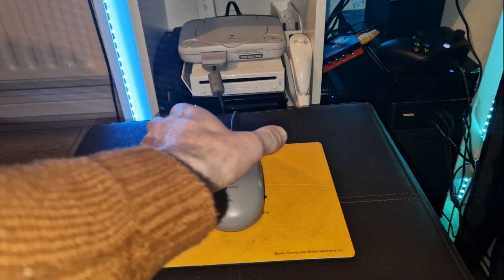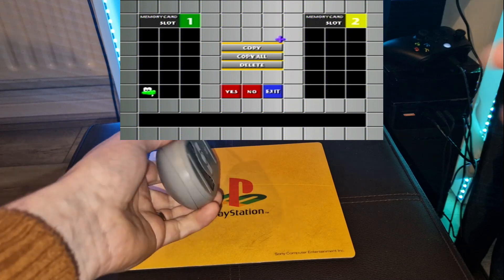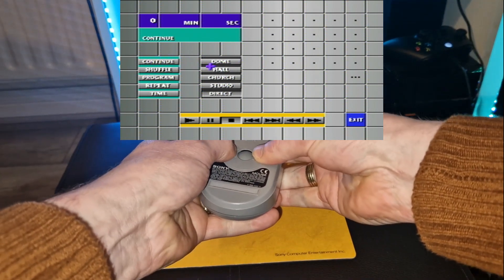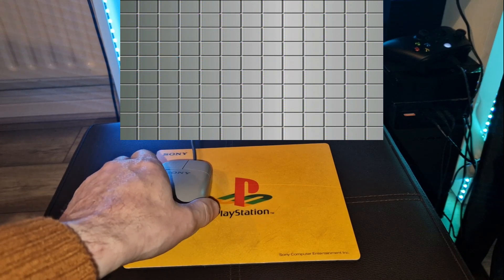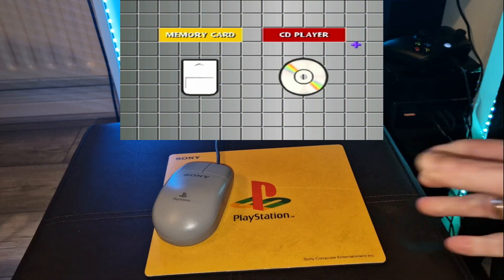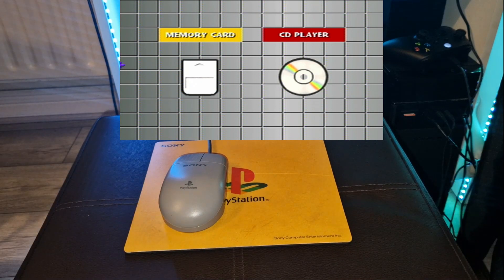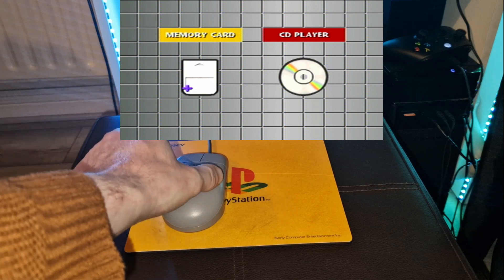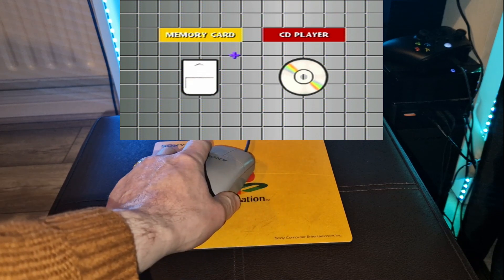Sony Offical Mouse & Pad in 2024 explained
Welcome to the Zeofobic73 Channel

A Gamer with over 37 Years of Experiance in Mostly Retro era,but with a Keen interest in Modern Gaming also,
Here we do Retro & Modern Gaming Livestreams,Gaming Uploads,PS4 Tech Tutorials,Coffee Breaks,Sega,NIntendo Uploads,PS4 Family Management Tutorials.A Selection of RandomVideo's,Gameplay News,Rage Livestreams,Chat & Chill Livestreams,How to Tech Tutorials,Tech & Unboxing Video's

The Most Popular Part of The channel are QA and support on The PS4 Parental Control settings,more commonly known as The Family management,if you have a question on this subject - please leave a comment in the video's Description.

Also we like to promote a very Positive atmosphere in livestreams,so you are looking for someone to watch and be entertained ,then look no further.

So let yourselves be known in LIvestreams ,so that i know you have visited and supported my Channel.